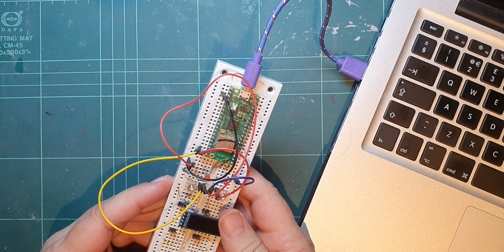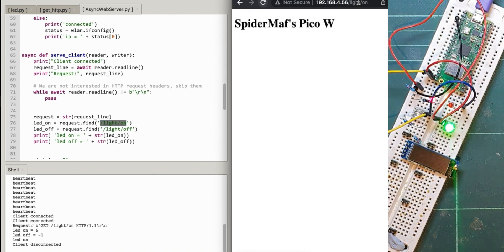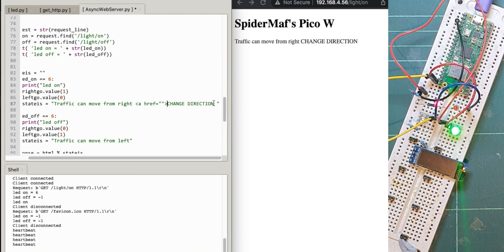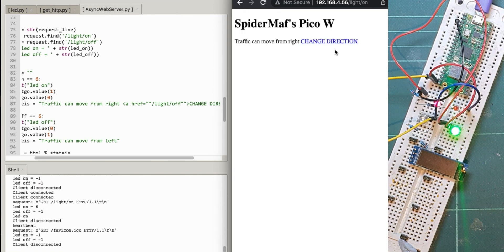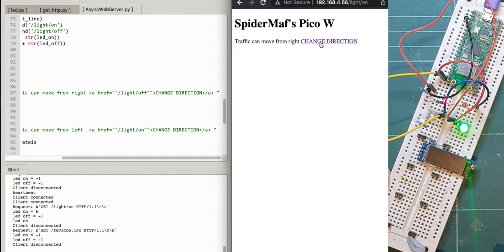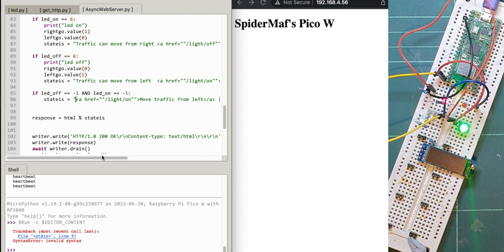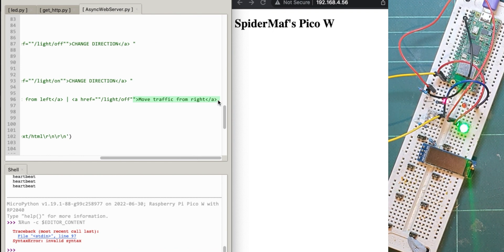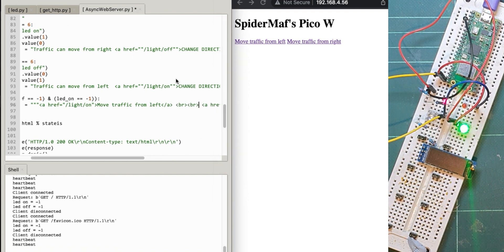Extending the demo PiPico W webserver with links and linked pages in Micropython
SpiderMaf  continues experiments with the Pi Pico W.  Lets expand the server so that you can have links on the web pages to control the traffic lights in a more user friendly way.

Raspberry Pi have done it again this time with a Wifi and Bluetooth addition to their madly popular PiPico and RP2040 boards and chips.